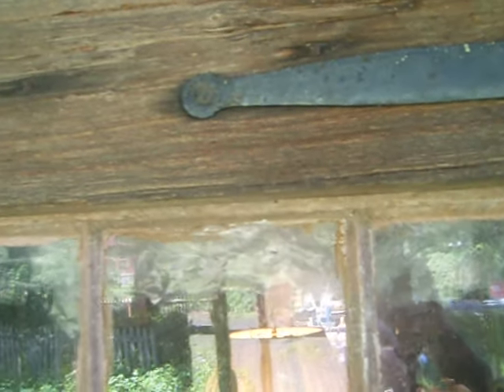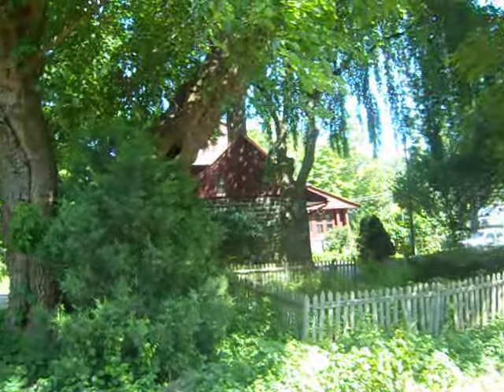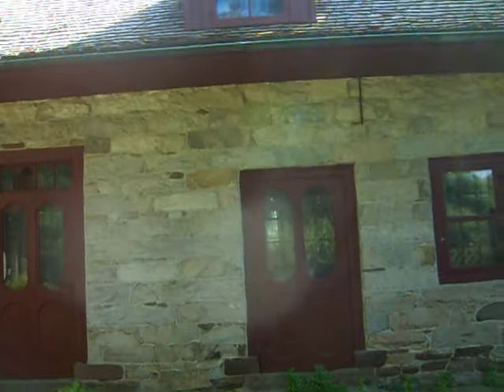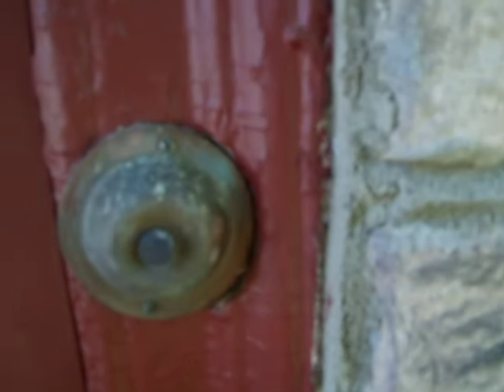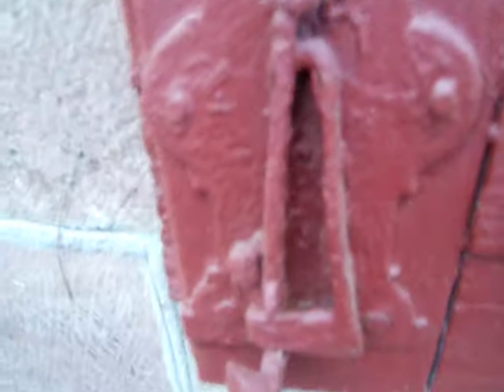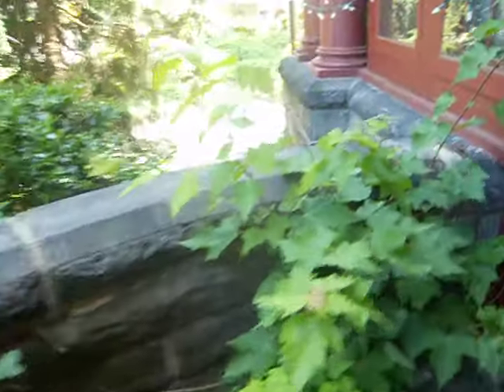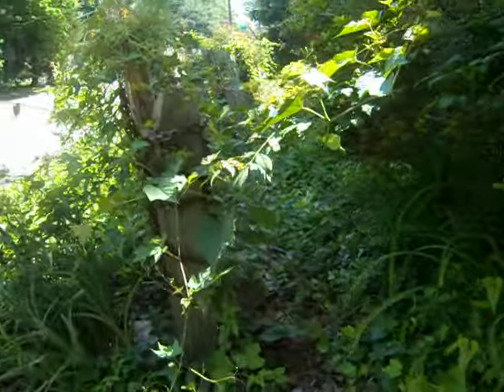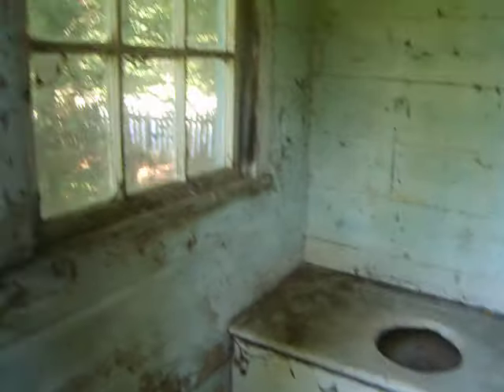Dutch colonial farm house 1740 exterior view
Here is a tour of a very original nearly 300 year old homestead .Built in 1740 by Dutch settlers . It has add ons from 1906 when the building was used as a tavern .It is a gift shop inside and there is not too much to as merchandise blocks the view in most places .